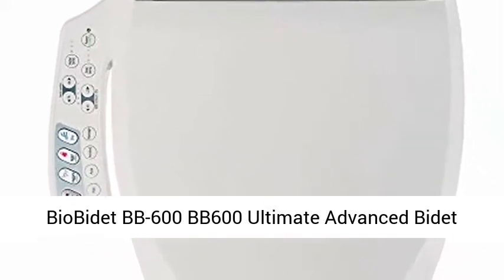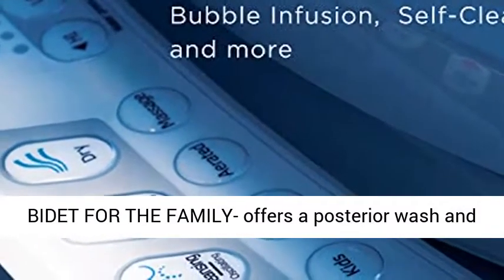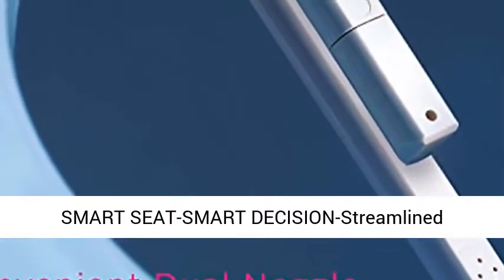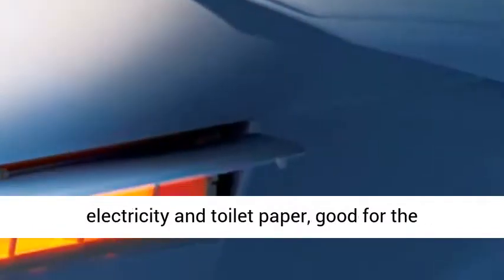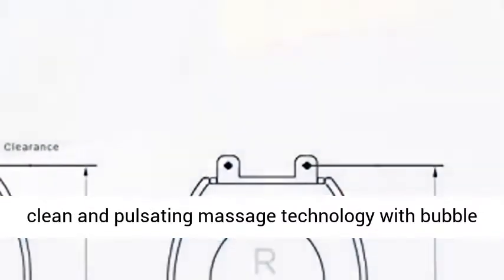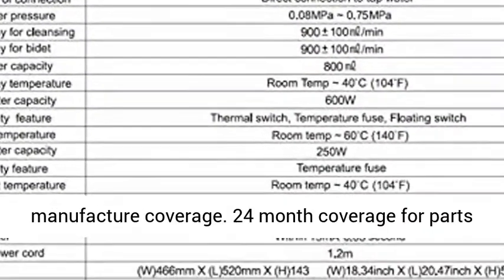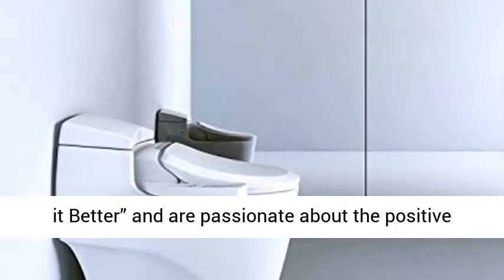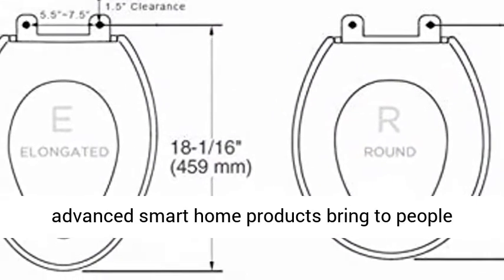BioBidet BB-600 Bidet Toilet Seat, Elongated White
☑️ Review

DUAL NOZZLE-PERFECT BIDET FOR THE FAMILY- offers a posterior wash and feminine wash, kid friendly and improves hygiene

SMART SEAT-SMART DECISION-Streamlined comfort-adjustable heated seat and water, slow closing lid

ECO FRIENDLY- Energy Save Mode reduce electricity and toilet paper, good for the environment

FEEL THE DIFFERENCE-Oscillating wide clean and pulsating massage technology with bubble infusion

WE GOT YOU COVERED- 2 year limited manufacture coverage. 24 month coverage for parts and labor